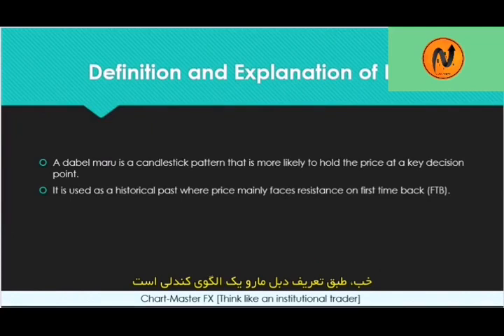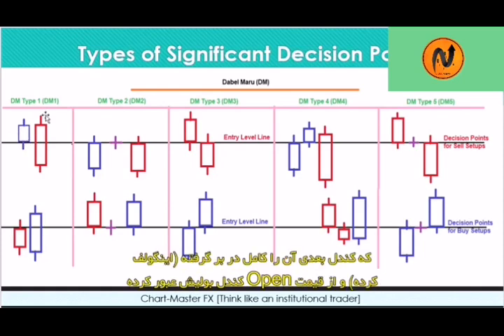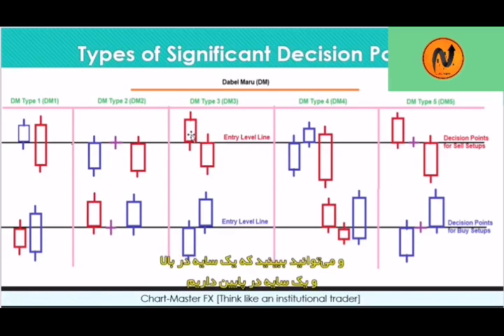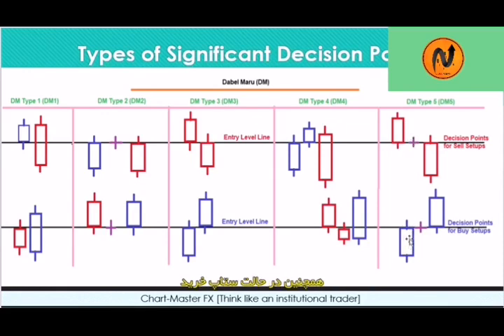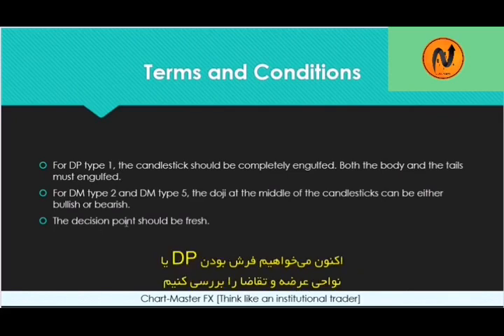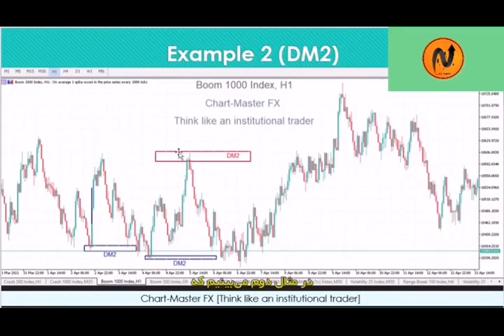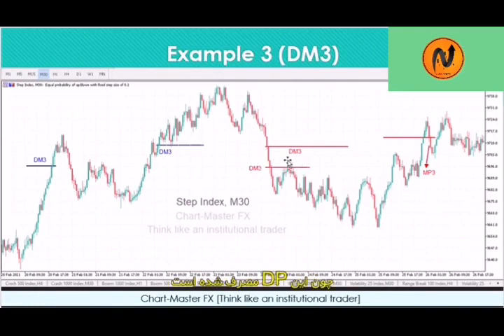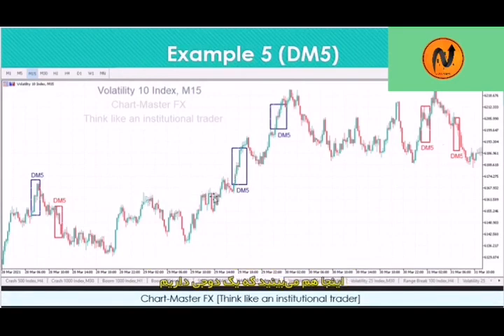Dabel Maru (DM) دوره Chart Master FX فصل اول قسمت دوم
✔️ موضوع: (Dabel Maru (DM
📌 فصل اول
2️⃣ قسمت دوم